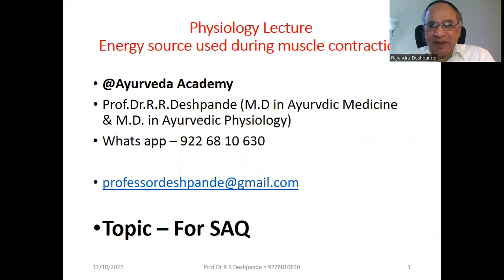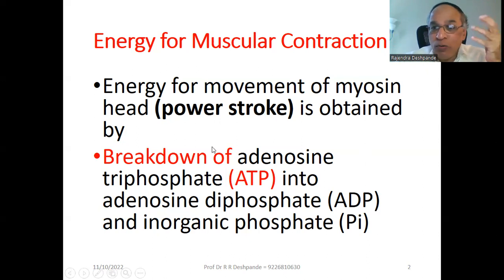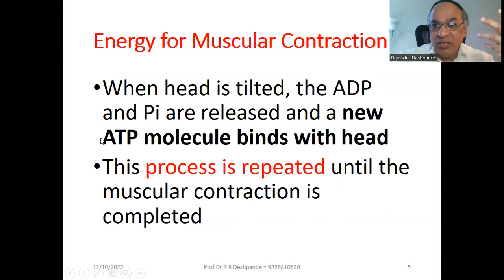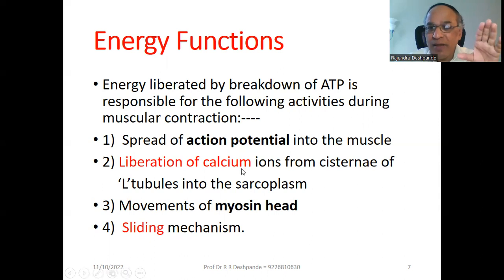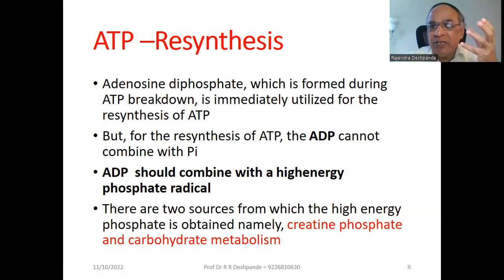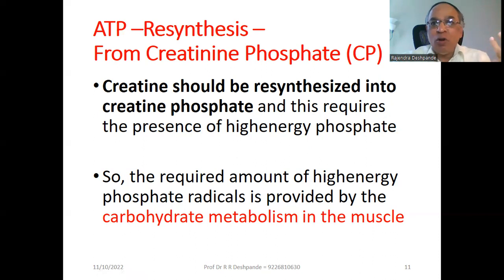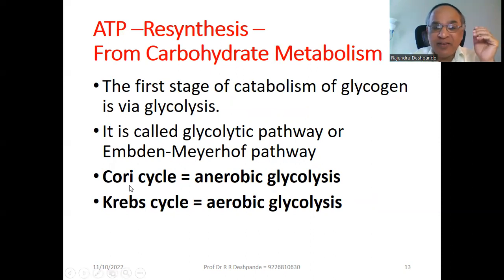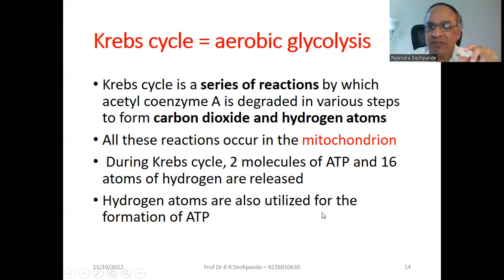Muscular Contraction l Energy for Muscle Contraction l Muscle Physiology l Sources of Energy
@Ayurveda Academy
Muscular Contraction -  Energy for Muscle Contraction - Muscle Physiology l